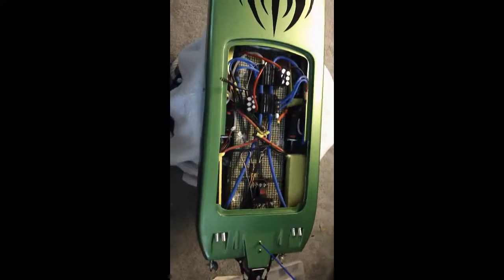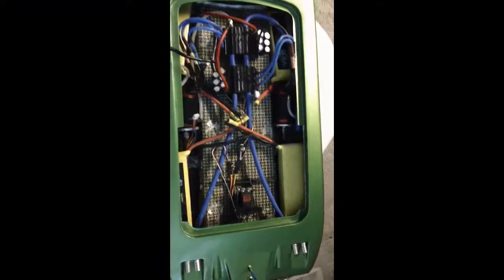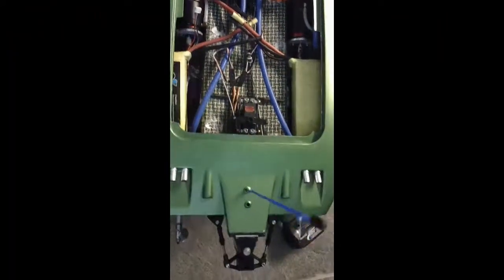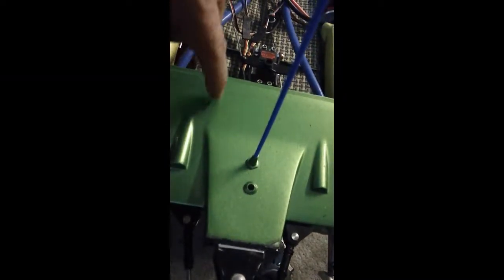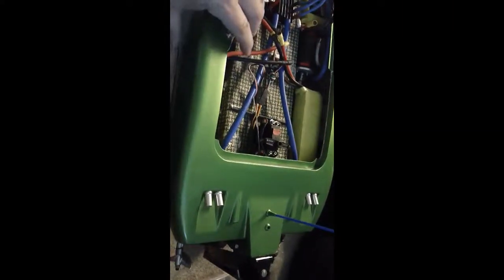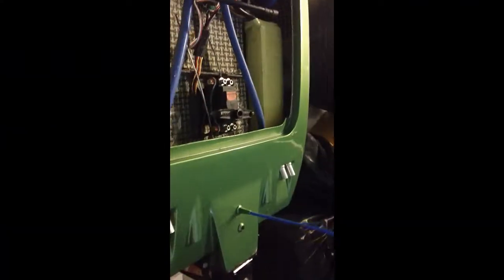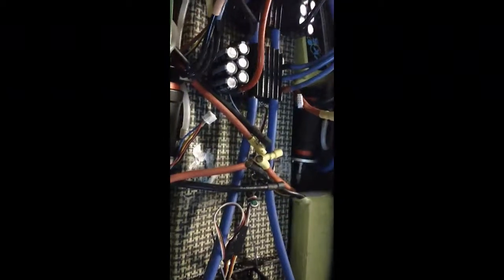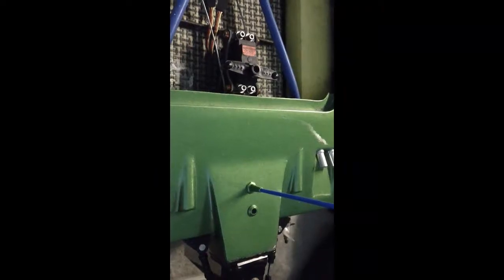Zonda rc boat build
Part 3 of my Green Dragon up grades and fixes.